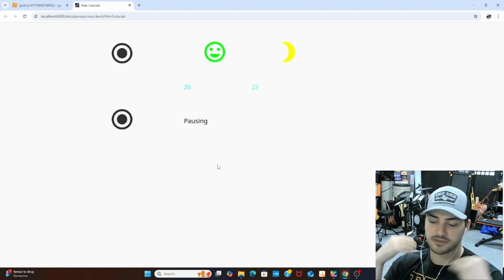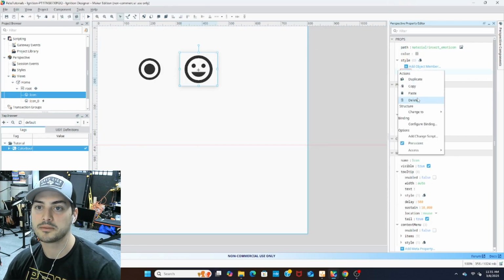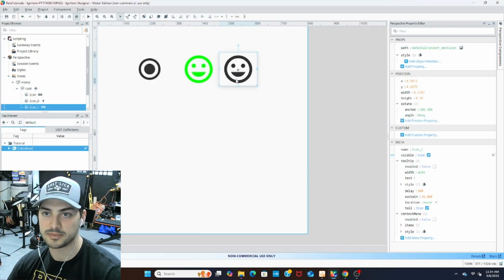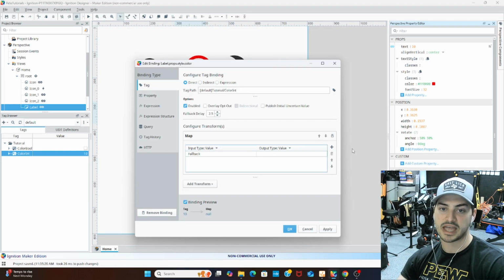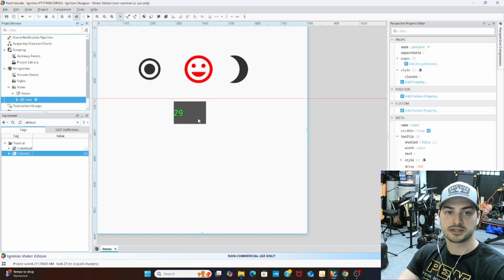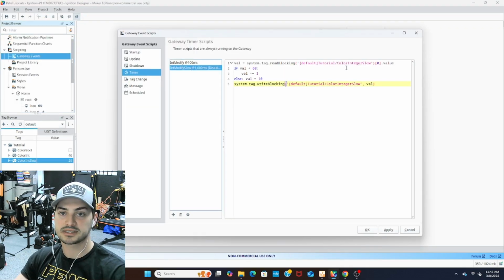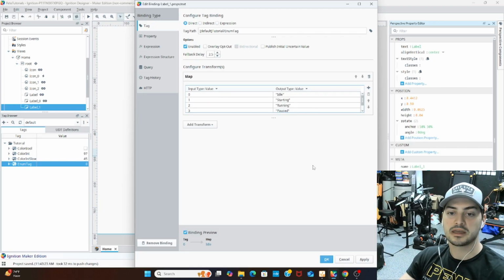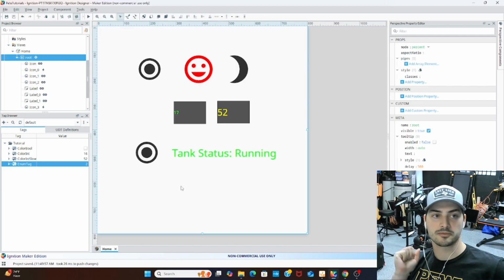How to Animate Objects with Ignition (SCADA Tutorial)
In this video we cover many of the most common ways to animate objects in Ignition!

Ignition is an incredibly powerful and popular SCADA software with tons of cool features, and one of the most common things you want to do is animate objects using tags!

TIMESTAMPS:
00:00 Introduction and Background
00:51 Boolean Color and Visibility Animations in Ignition!
07:13 Changing Text and Label Animations in Ignition
11:45 PCBWay Sponsorship
12:24 Adding Custom Tag Properties for Ignition Animations
15:52 Enumeration Animations for Text Transforms in Ignition
20:39 Outro and Thank you!